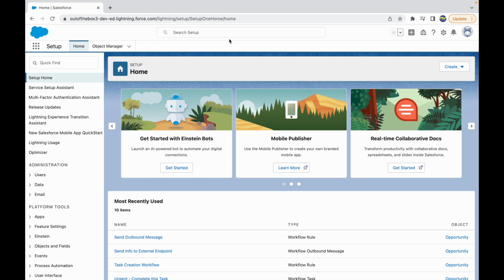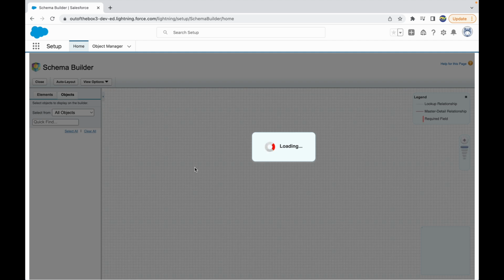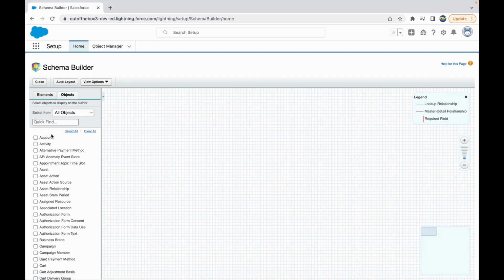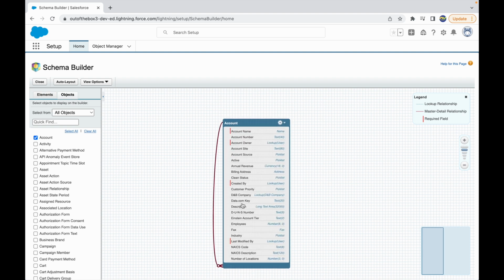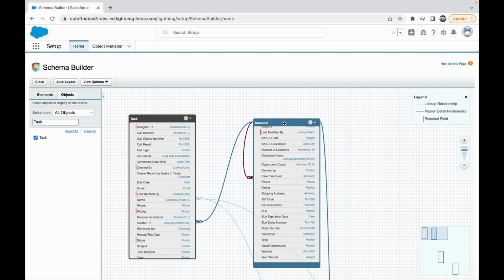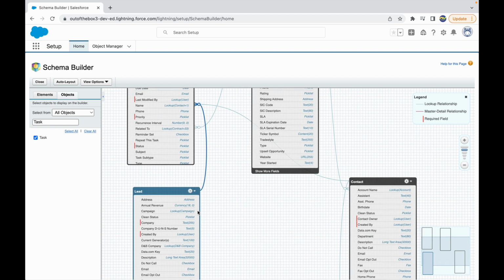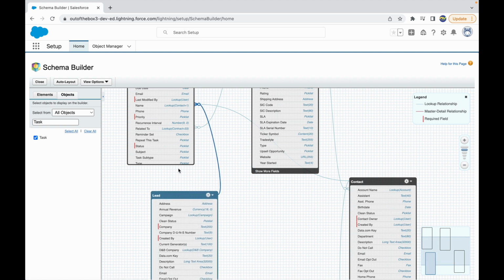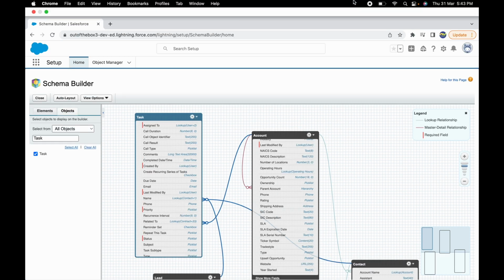How can you understand current Schema in Salesforce | Salesforce Bytes - Salesforce Makes Sense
How can you understand current Schema in Salesforce | Salesforce Bytes - Salesforce Makes Sense - Video #2